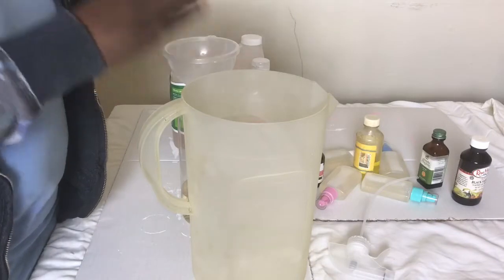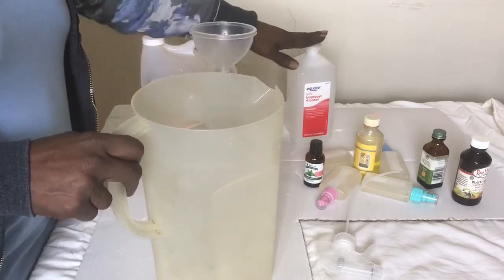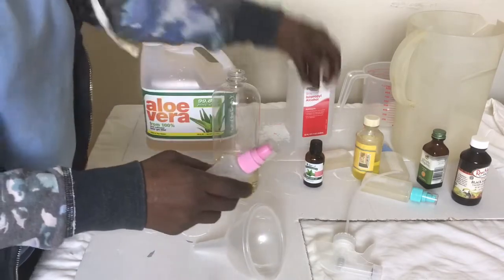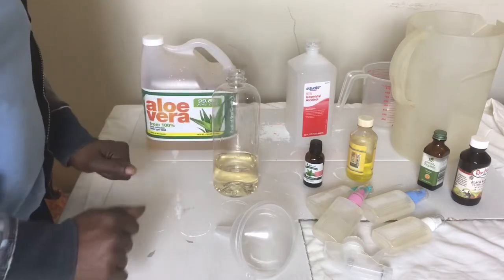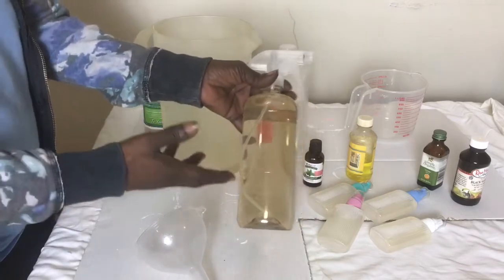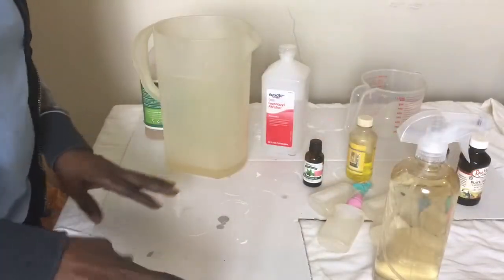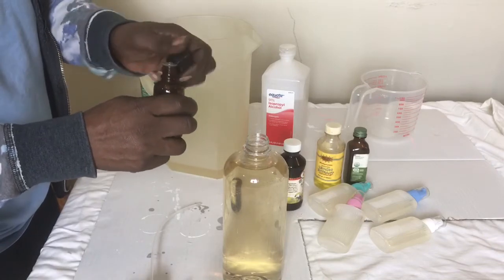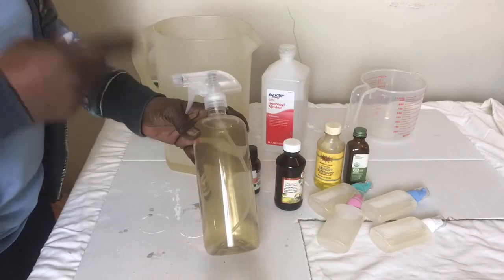DIY Hand Sanitizer | Coronaviris Prevention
DIY Hand Sanitizer | Coronavirus Prevention

Use tags

Want to Send Products To Review or Demos Send To:
Leoniece Nelson
858 North Maryland Avenue